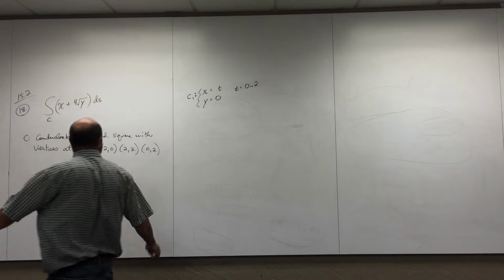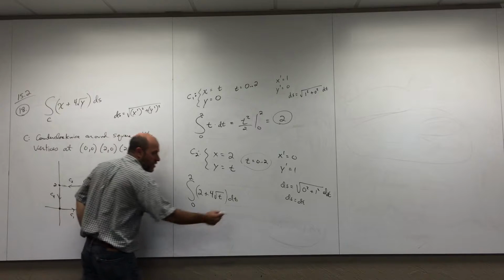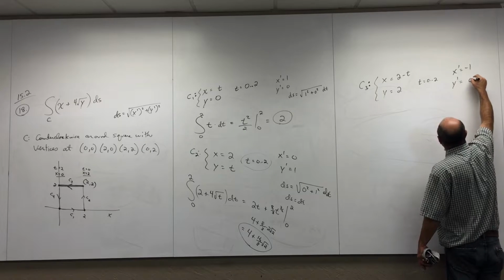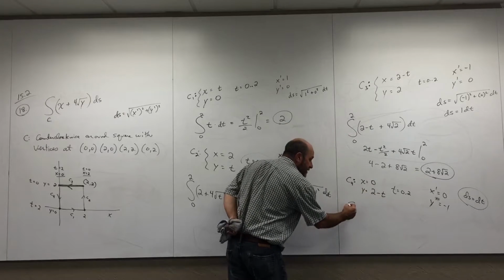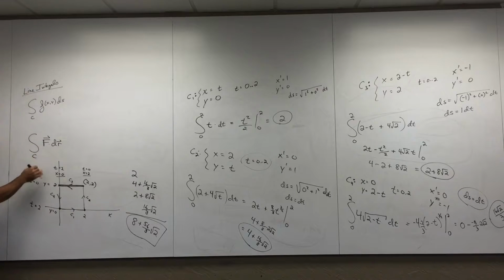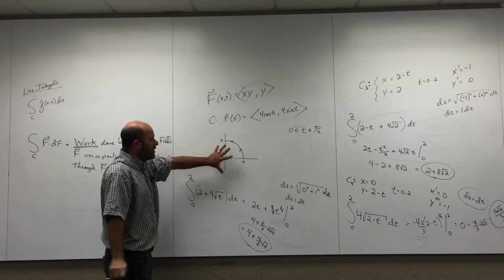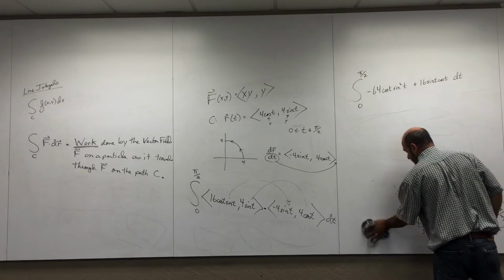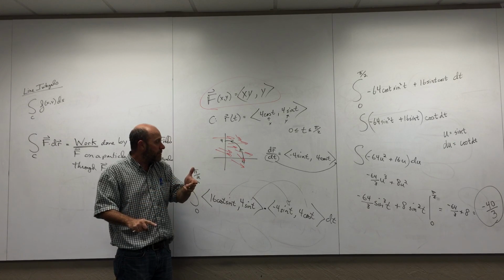Calculus 3 Ch 15.2 Line Integrals part 2